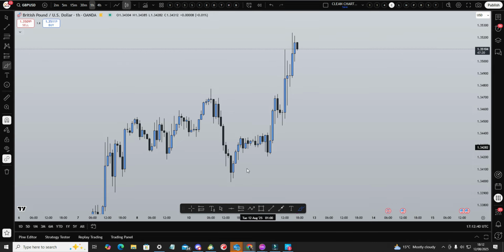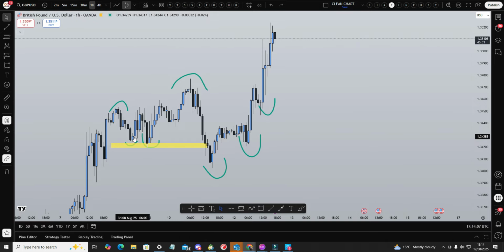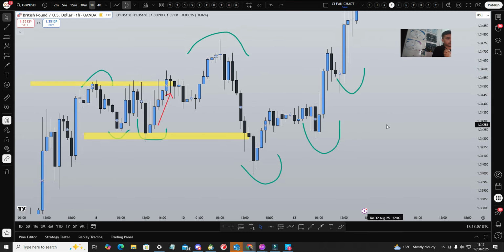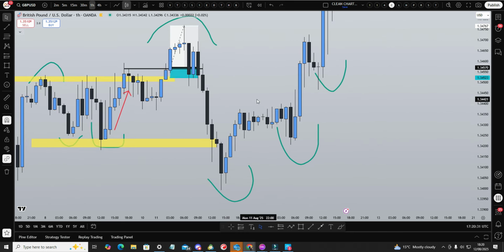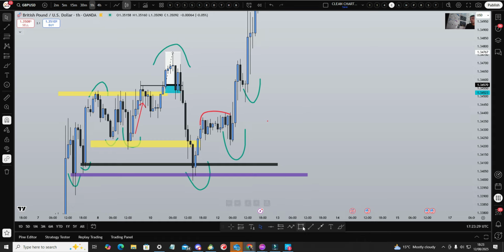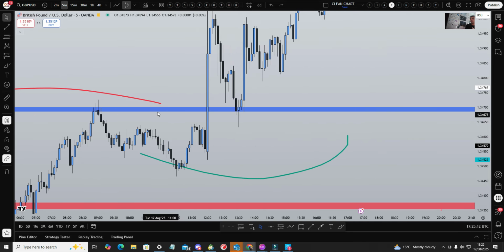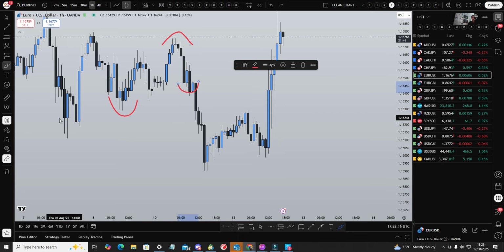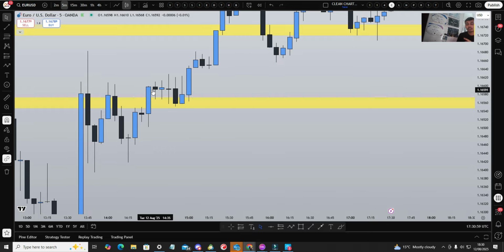ITS NOT ROCKET SCIENCE TRADING IS VERY SIMPLE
OR

00:00 Introduction to zone drawing strategy
00:38 Basic zone marking technique
02:01 Understanding support and resistance zones
04:07 Risk management principles
08:45 Price action and market structure
12:53 Trading breakouts effectively
15:19 Avoiding trades in consolidation
17:56 Live trading example analysis
20:50 Final tips and conclusion